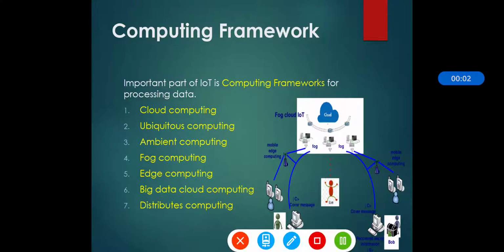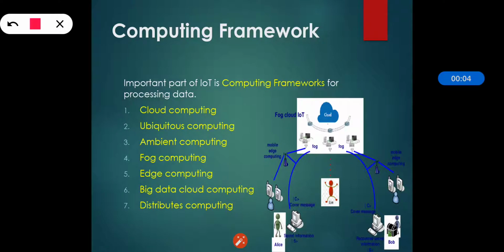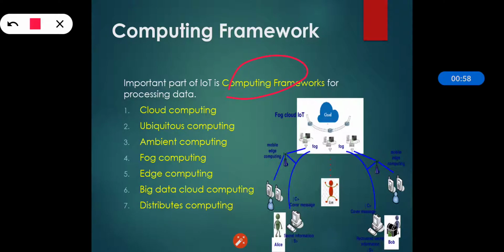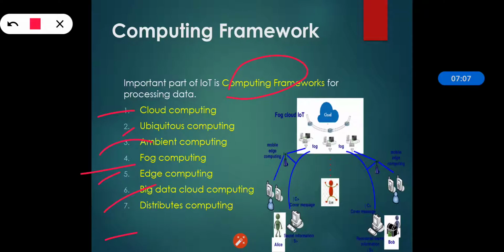ML- Machine Learning-BE CSE-IT- Computing Framework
Computing Framework